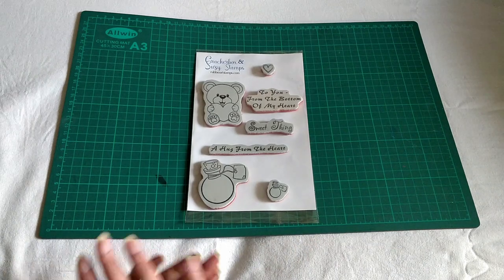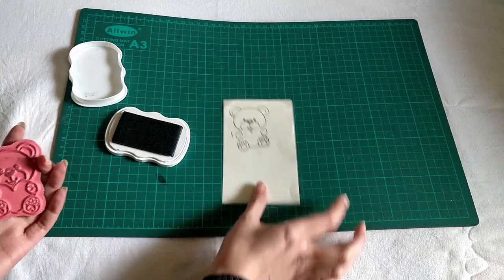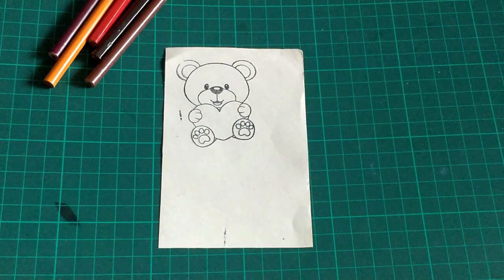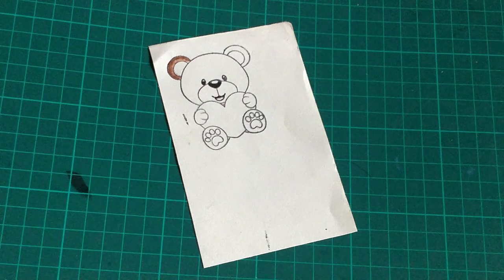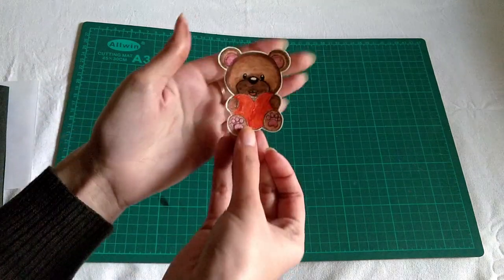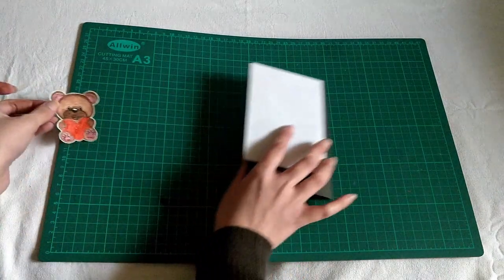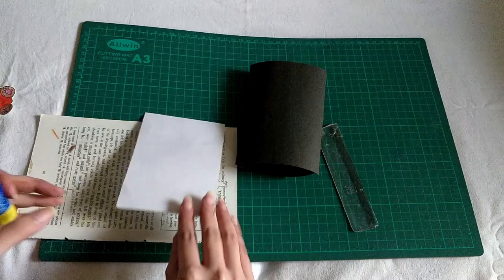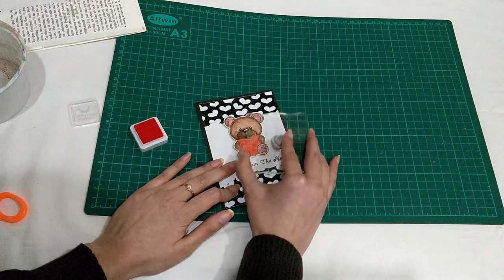[CLOSED] GIVEAWAY HOP: Crackerbox & Suzy Stamps || How to color stamps with pencil colors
Hey everyone,
I hope you all are doing great. I am back with another video in which I am sharing how you can color stamps using pencil colors. Also, as Valentine's day is coming soon this card idea is also perfect for that.

Please visit the following Rafflecopter link by February 7, 2021 to enter the giveaway, generously gifted by Crackerbox & Suzy Stamps:
(P.S. Earn BONUS entries for each video on the hop that you comment on! Complete as many or as few of the Rafflecopter options as you choose; but the more you complete, the better your chances of winning!)

If you are the winner, you will have one week (after contact) to claim your prize. Failure to do so will result in forfeiting the prize and an alternate winner will be chosen. Thanks for hopping along with us!

Lots of Love
Akansha Sahgal